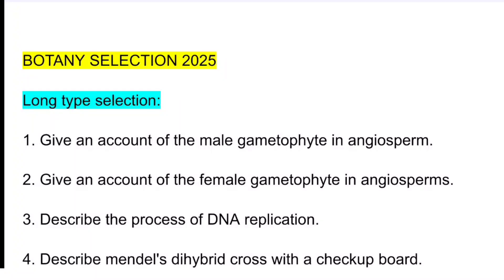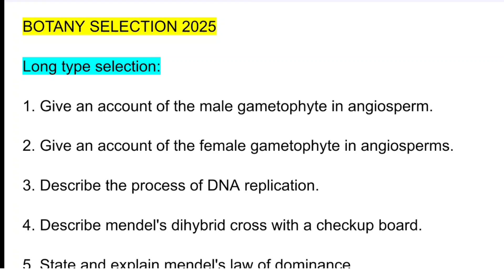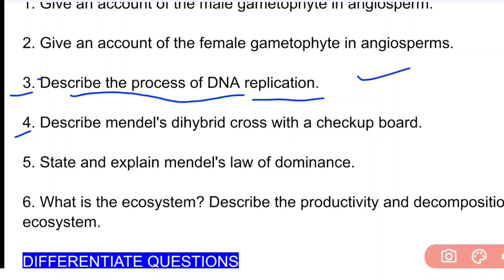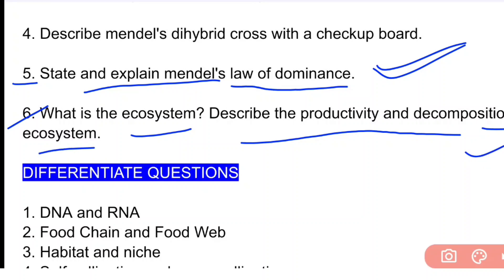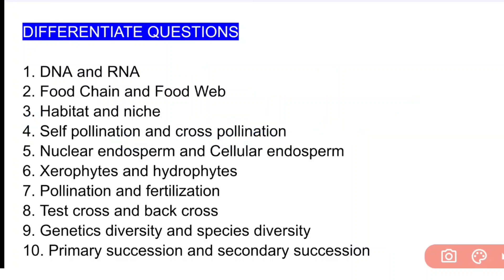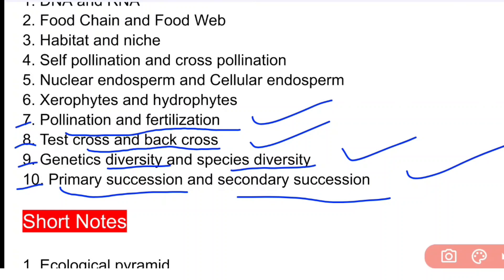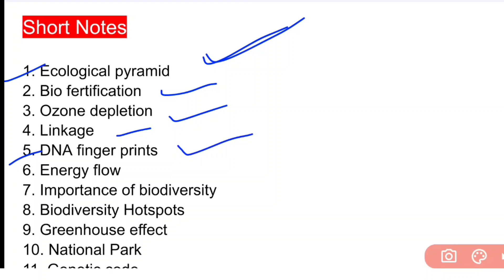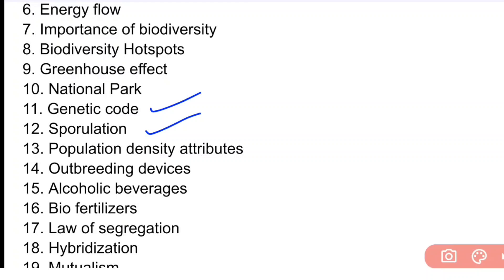Botany Selective Questions 2025 | +2 2nd Year Biology Selective Question | CHSE Odisha | +2 Exam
Botany Selective Questions 2024 | +2 2nd Year Biology Selective Question | CHSE Odisha | +2 Exam

Video Description:

Are you preparing for the CHSE Odisha Board Exam 2025 and looking for the most selective and important questions for Class 12 Botany? In this video, we cover:

Selective long questions for CHSE Botany 2025,

Important topics and questions from the 2025 Botany selection question paper,

All essential Botany long question answers to boost your preparation,

Expert-picked Botany and Zoology questions for the Class 12 CHSE Board Exam 2025.

This video is designed to help you focus on high-yield questions and score maximum marks in your board exams.